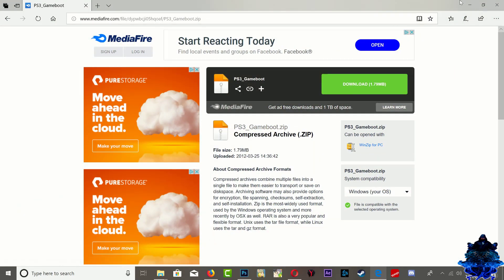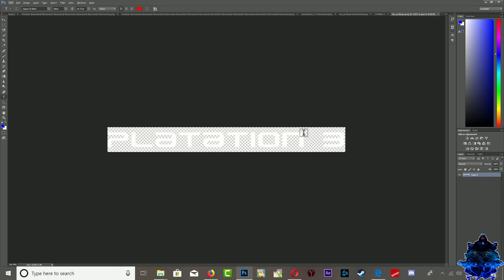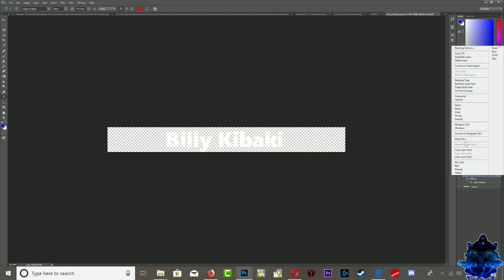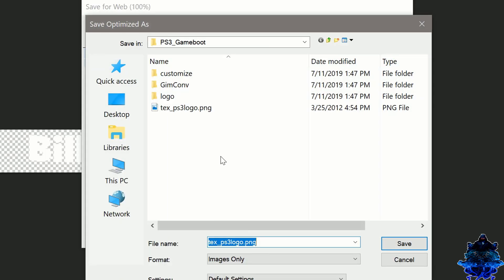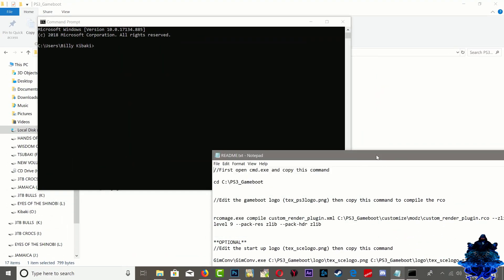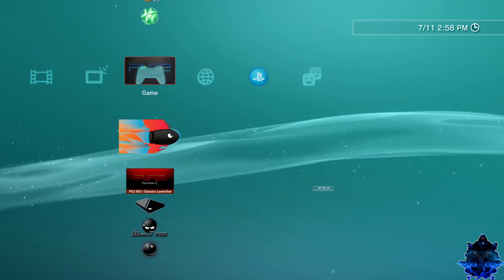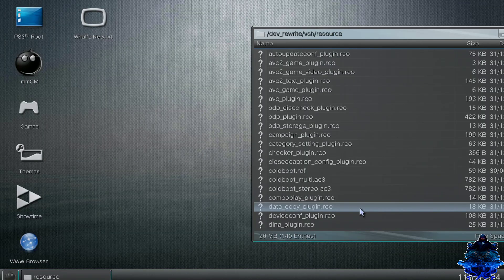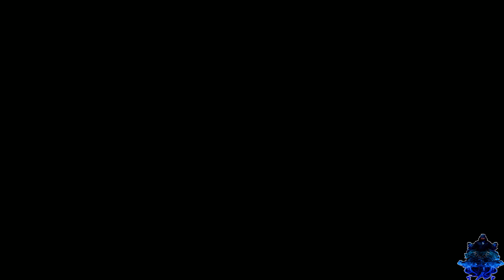How To Make And Install Custom GameBoot PS3HEN/CFW PS3